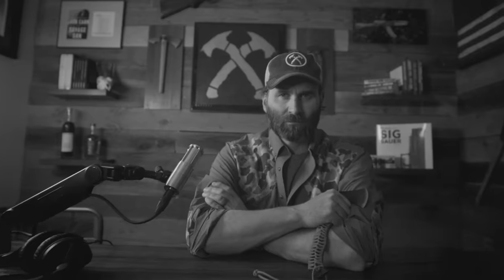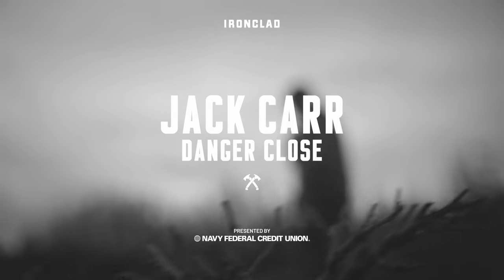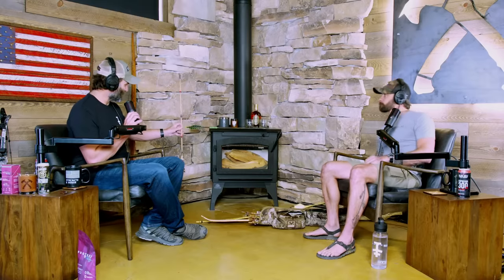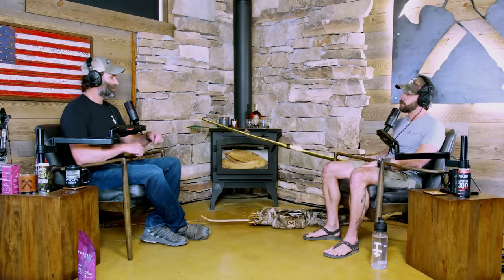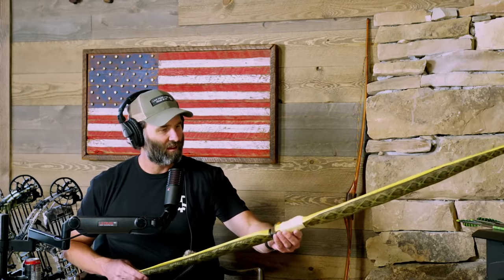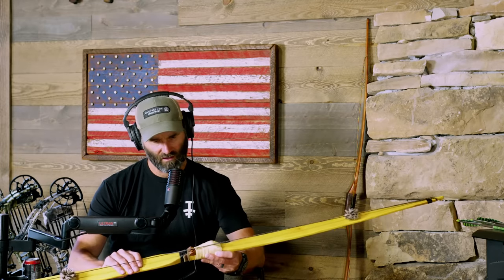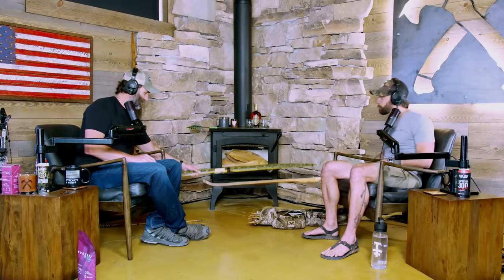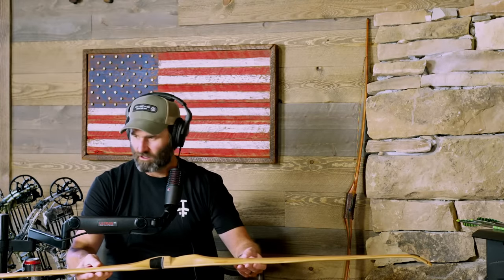Trevor Thompson: BASE Jumper, Photographer, and Former Navy SEAL - Danger Close with Jack Carr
Today’s guest is Trevor Thompson.

Trevor is a photographer, BASE jumper, outdoorsman, and former Navy SEAL.

He served in the SEAL Teams for eight years, making three combat deployments. During his time stationed at Pearl Harbor, Hawaii, Trevor discovered an interest in skydiving and BASE jumping.

As a member of the U.S. Navy Parachute Team, the Leap Frogs, Trevor completed thousands of jumps and hundreds of demonstrations. After leaving the military, he established Trevor Thompson Consulting & Demonstrations to help others learn how to achieve their goals and land on target.

Trevor is also an experienced outdoorsman and photographer, often capturing his skiing, hunting, and BASE jumping adventures on camera. He is a brand ambassador for industry-leading companies like Protekt, 30 Seconds Out, Uncanna, Alpha Munitions, and Apex BASE.

To learn more about Trevor, you can visit his website, thompsonparasports.org, and follow him on Instagram @trevor.p.thompson

Navy Federal Credit Union: Today’s episode is presented by Navy Federal Credit Union.

Hooten Young Whiskey: Shop Hooten Young x Jack Carr Warrior Whiskey

Black Rifle Coffee Company: Today’s episode is also brought to you by Black Rifle. and use code: dangerclose20 at checkout for 20% off your purchase and your first coffee club order!

Danger Close Apparel: Check out the new Danger Close apparel.

Featured Gear

SIG Sauer CROSS Rifle

Danger Close is an IRONCLAD Original